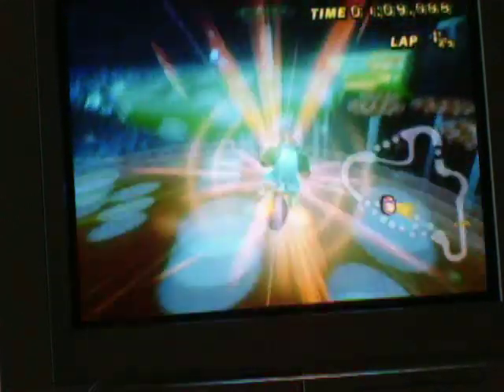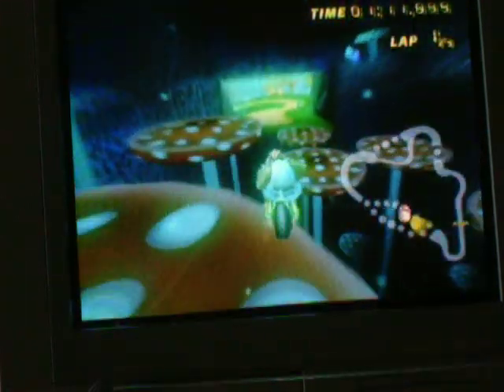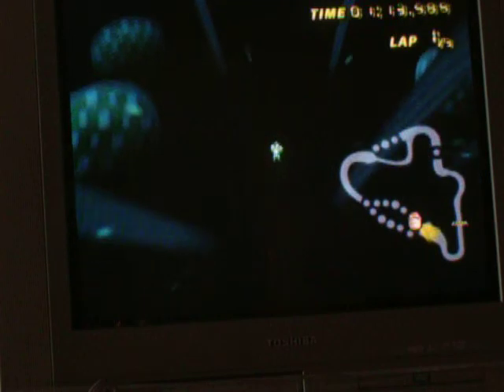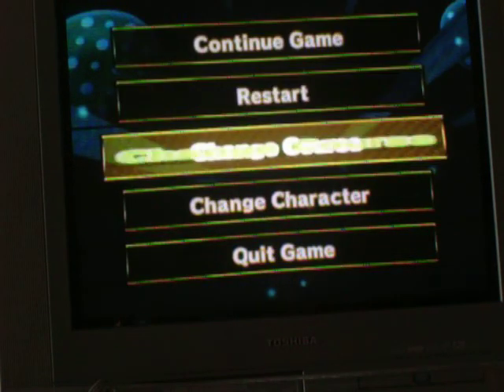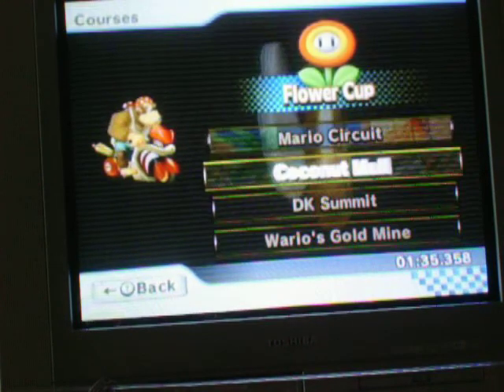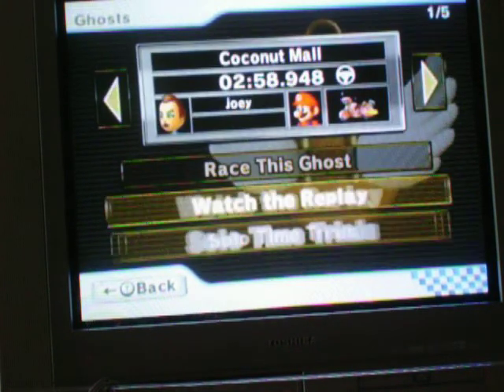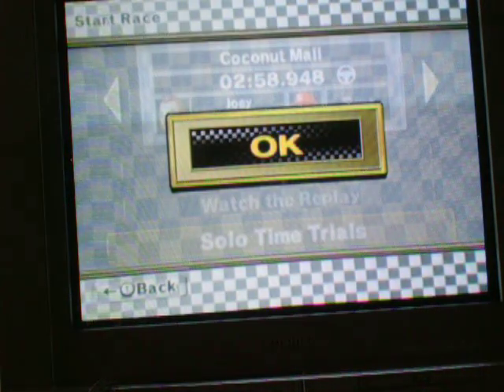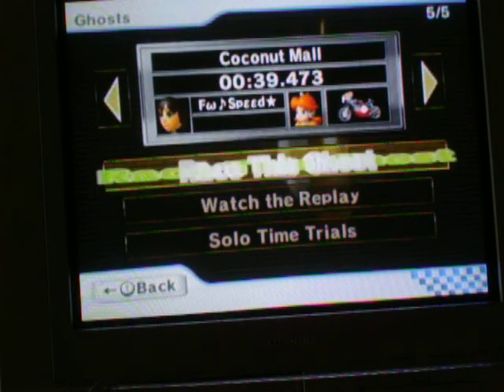mario kart wii funky kong overlook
this is a sequel to honey queen overllook